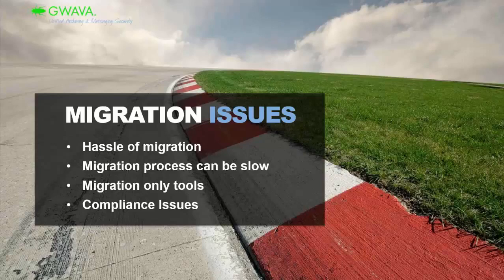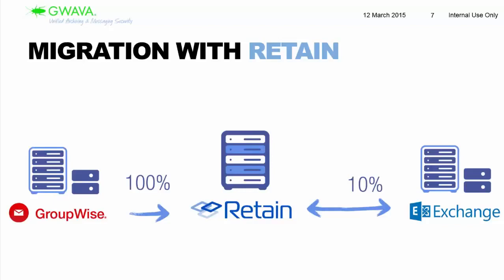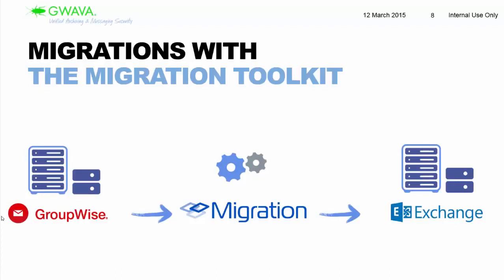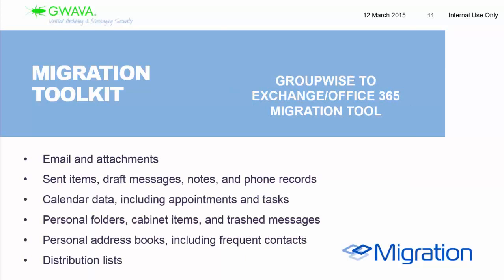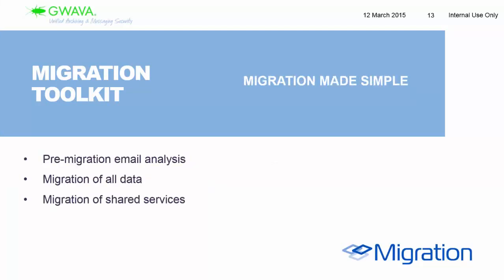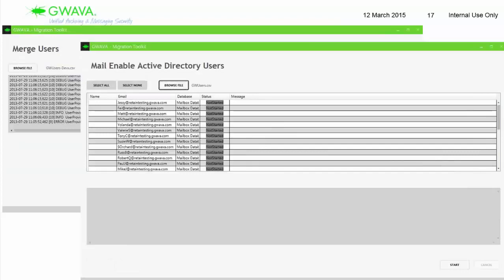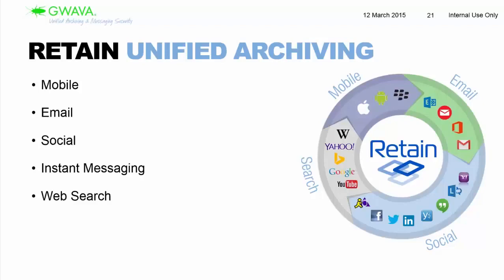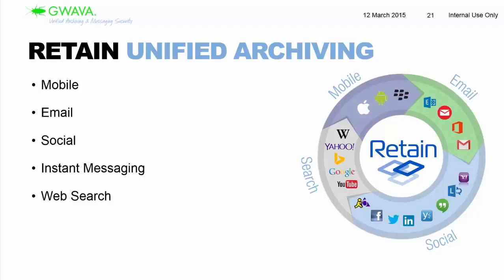Email System Migration Webinar Recording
Planning to migrate to a new email platform?

Migrating email to Office 365 or Exchange has never been easier! The Migration Toolkit allows organizations to migrate to Microsoft Exchange or Office 365 from Novell GroupWise. The Toolkit specializes in efficiently and thoroughly storing and  extracting, indexing, searching, publishing and importing email and its associated data.

The Toolkit provides the following essential features for your email migration:

- Migration to Microsoft Exchange or Office 365 from Novell GroupWise
- Pre-migration email analysis to determine what is to be migrated and to determine length of time needed for the migration
- Migrate email, appointments, attachments, folders, notes, tasks, calendars and address books to Exchange or Office 365
- Migrate GroupWise personal archives to Exchange or Office 365
- Create forwarding rules in GroupWise for after the migration

In the extracting process, the Migration Toolkit copies email data in a platform-agnostic archive format. From here, the data can be easily migrated, all or part, into Microsoft Exchange or Office 365. There is no easier way to transfer data between email systems, ensure minimum user impact and perform email platform migrations than with the Migration Toolkit.

View this webinar recording to learn how to quickly and securely make the move with the Migration toolkit, or with Retain Unified Archiving.

Whether you are moving to Office 365, Exchange or Gmail, GWAVA ensures that your email system migration is seamless, safe and secure!